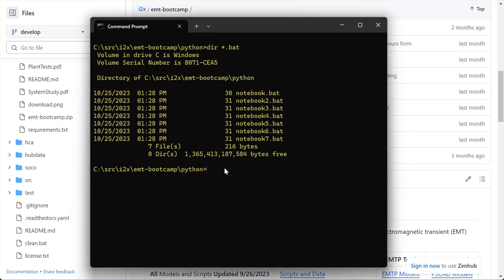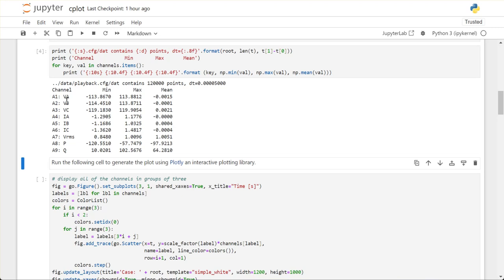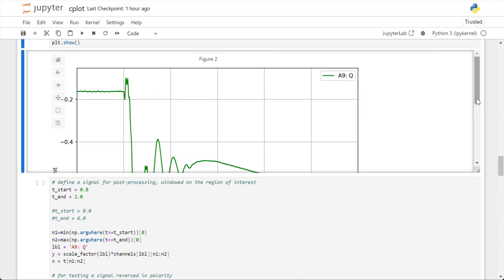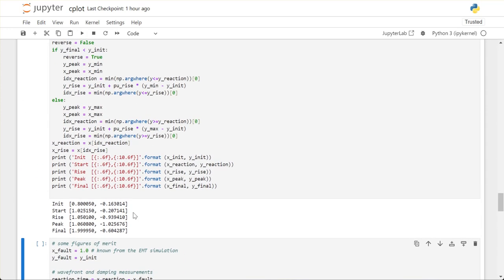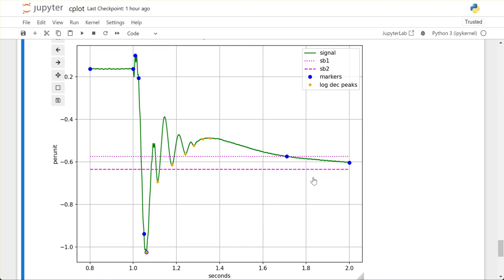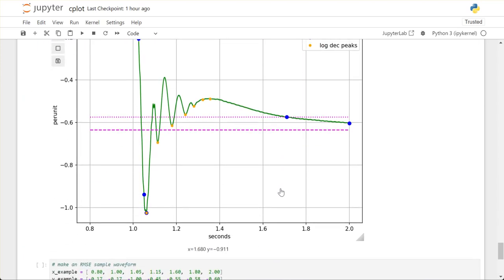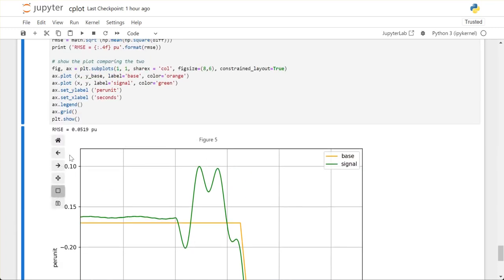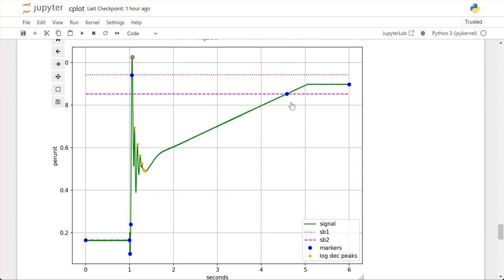WaveformEvaluation - Introduction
NERC/i2X EMT Bootcamp example - review of 8/3/2023 example